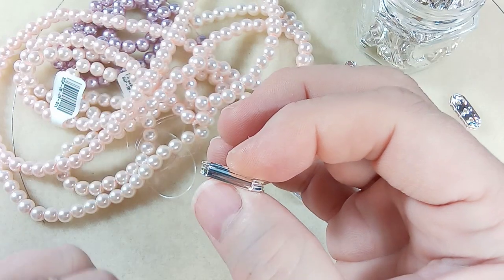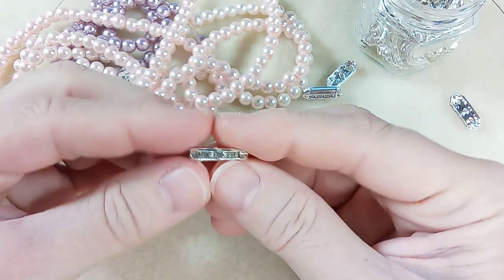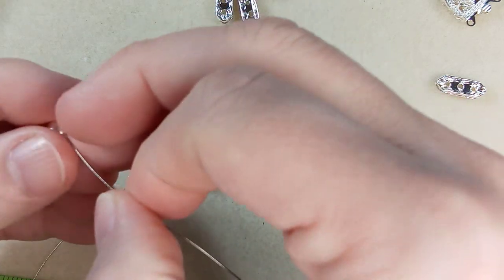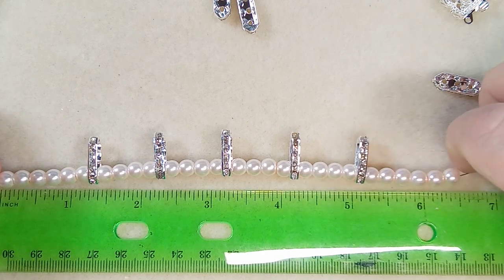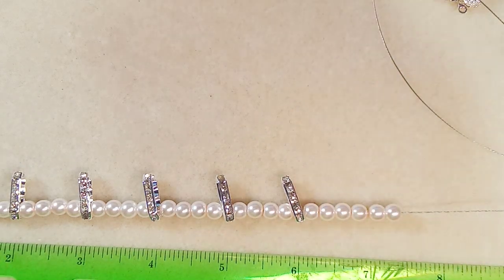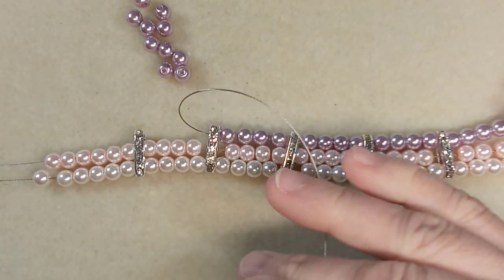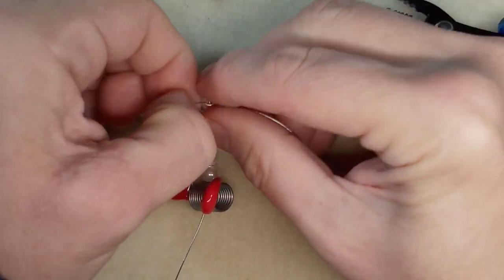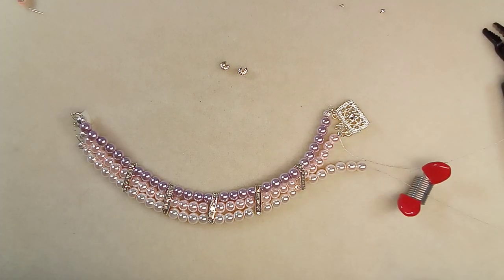Simple Three Strand Pearl Bracelet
Rhinestone Crystal Spacer Bars